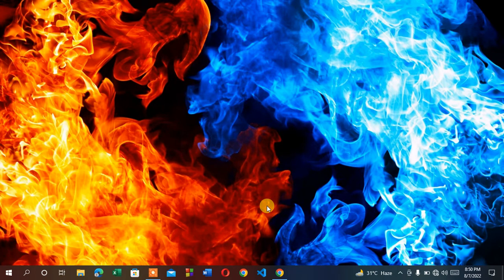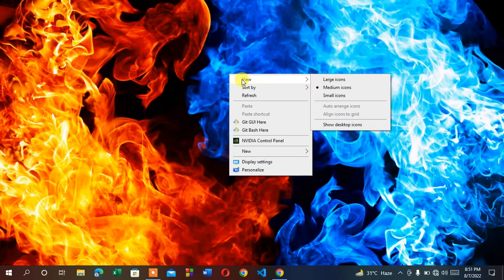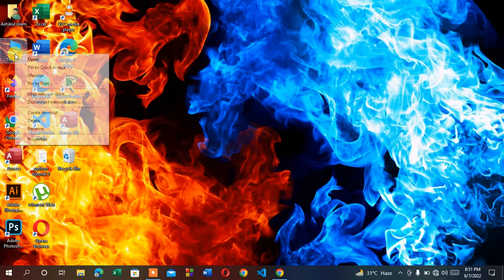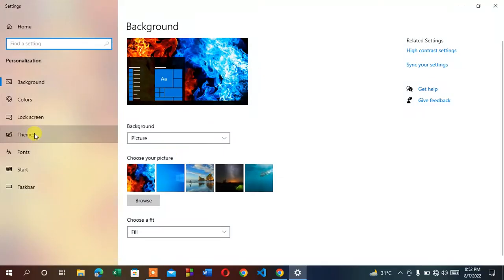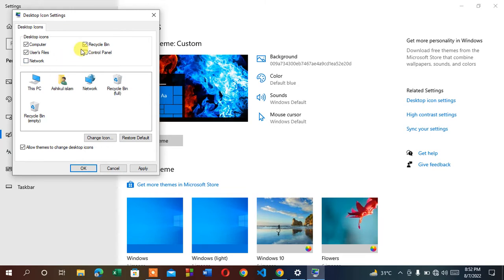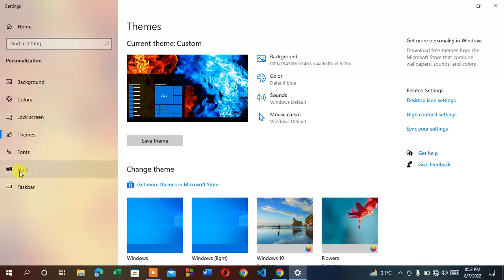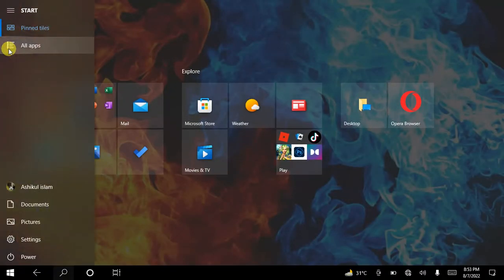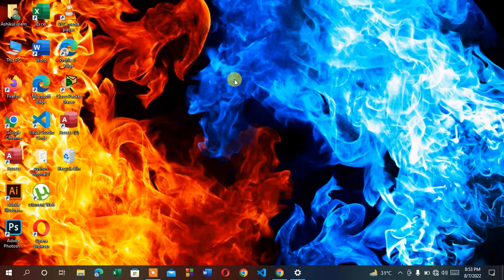How to bring back dissapired or missing desktop icon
In this video i will show you how to easily restore missing Windows 10 desktop icons. How to return to the "Normal" desktop

Fix Desktop Icons Missing or Disappeared

Can't see your desktop icons? No? well fear not, I will show you how to repair missing desktop icons. This is a super easy fix and I will show you step by step on how resolved missing desktop icons in Windows 10, Windows 11, Windows 8/8.1, Windows 7 and older versions of windows.